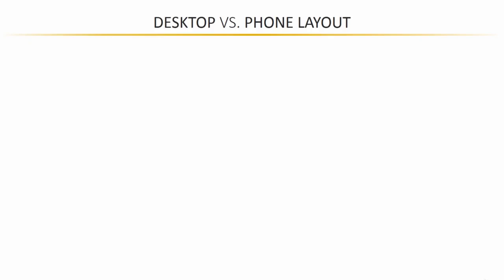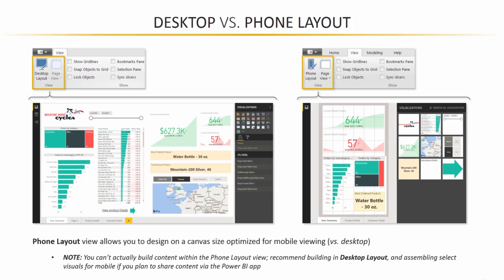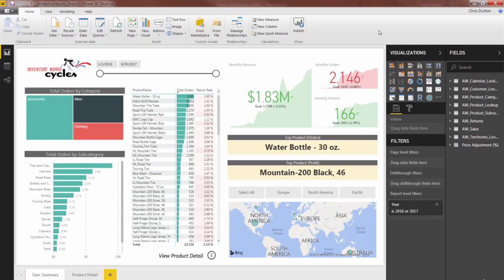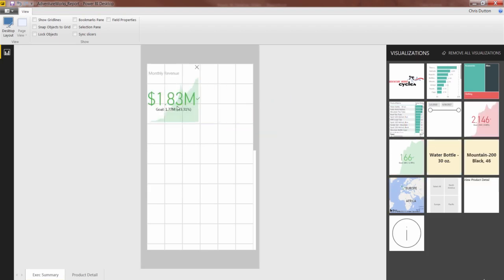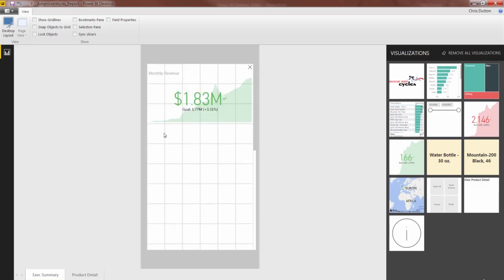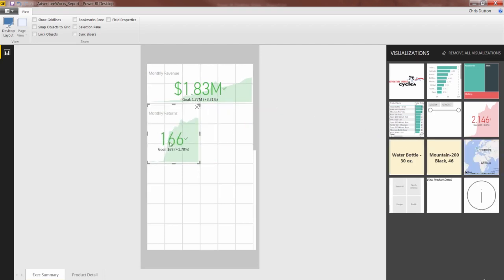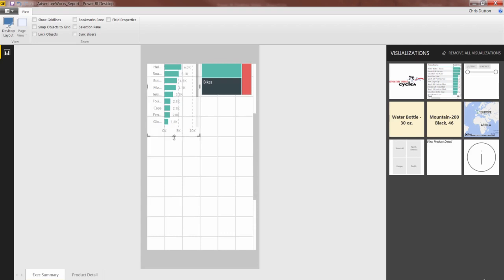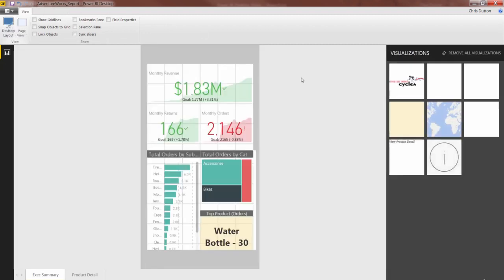6.22 PREVIEW Designing for Phone vs. Desktop Report Viewers | Visualizing Data | Learn Power BI 2022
6. Visualizing Data with Power Bi Reports
6.22 PREVIEW Designing for Phone vs. Desktop Report Viewers